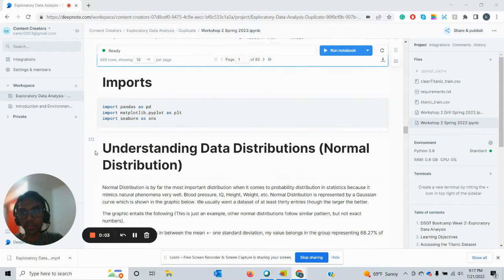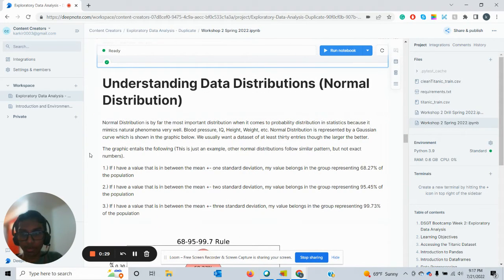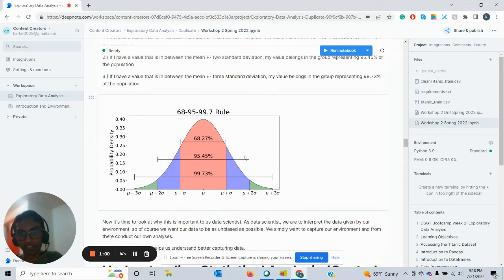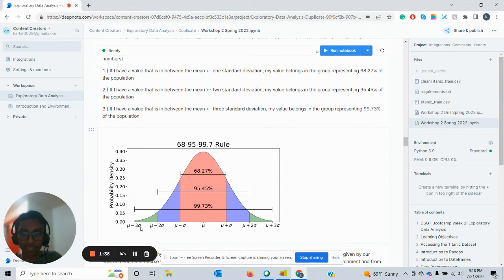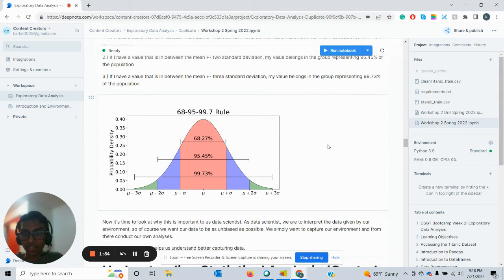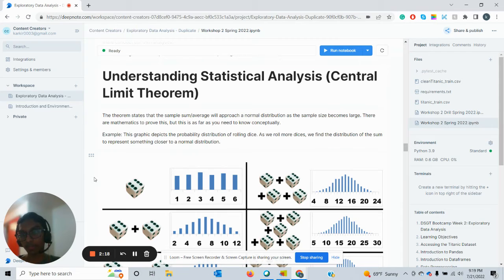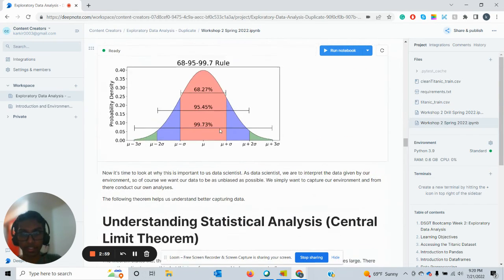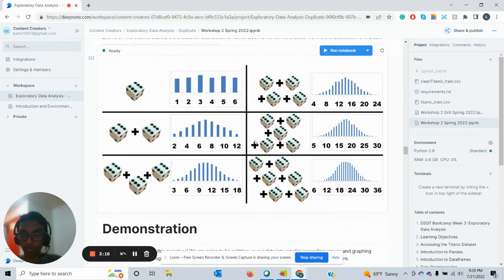[2.4] Exploratory Data Analysis: Central Limit Theorem Concept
Exploratory Data Analysis (2nd module)